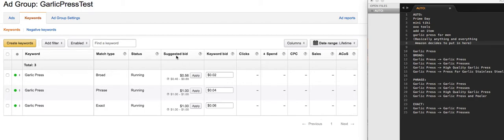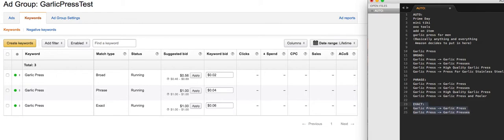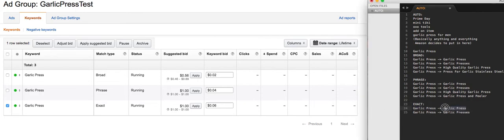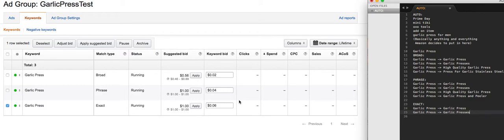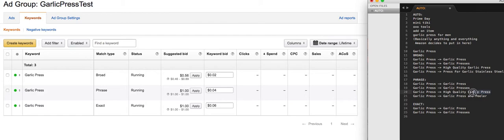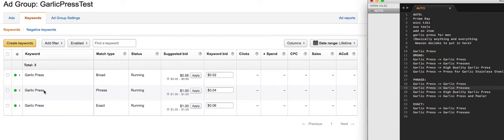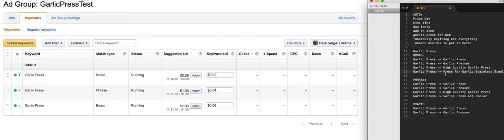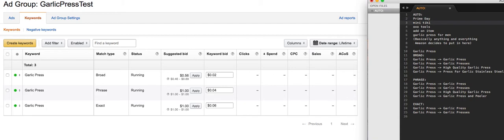Amazon Sponsored Ads Match Types (Difference between Broad, Phrase and Exact Match on Amazon)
This video talks about Amazon's Sponsored Products (Amazon PPC) and Match Types and how they work.

They work differently than Google's Match Types (Broad, Phrase and Exact) even though they are named the same.

For a great Ads Reporting system and to easily optimize your Ad Campaigns based on REAL CUSTOMER SEARCH terms, check out